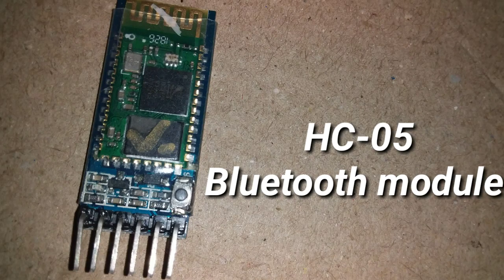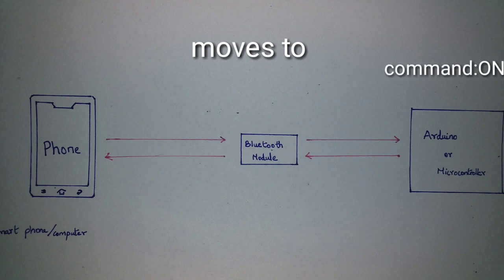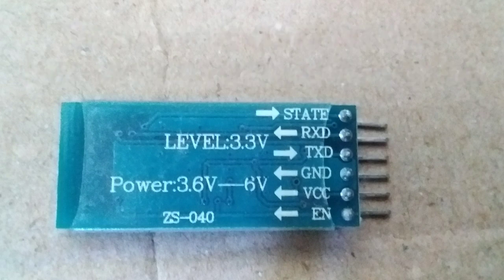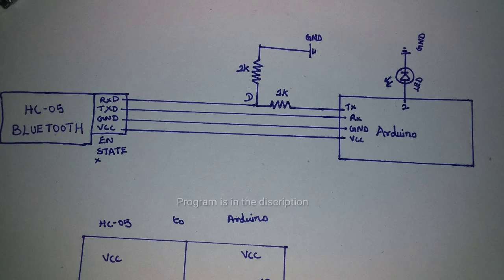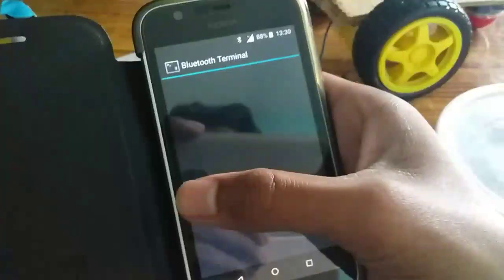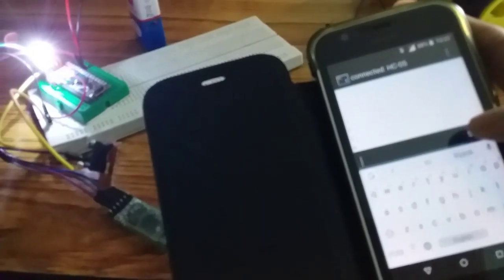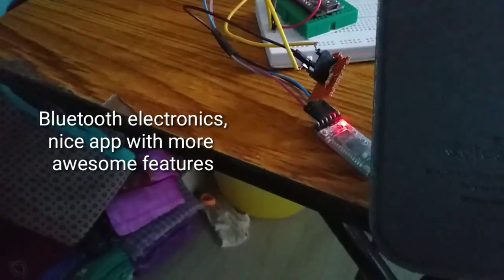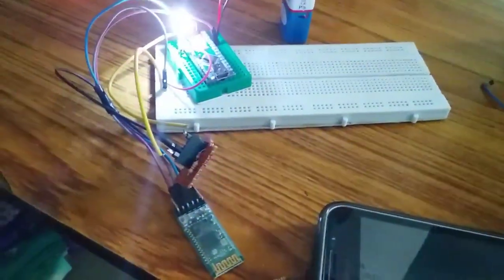how to use hc-05 bluetooth module in Tamil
hello friends in this video you are going to learn to use the hc-05 bluetooth module iin tamil
Hope you understood this video .you can give me your feeedback .